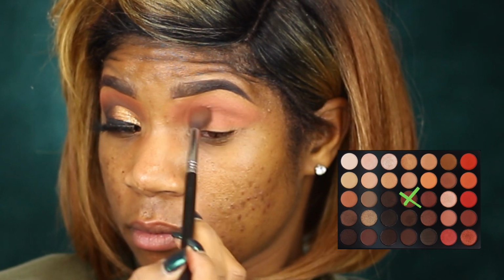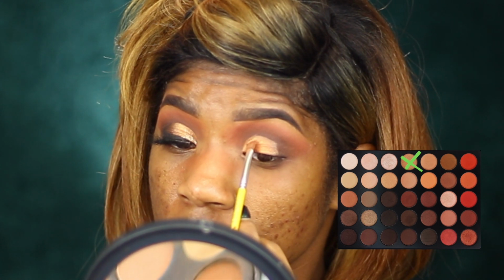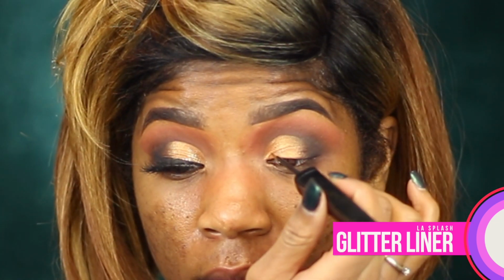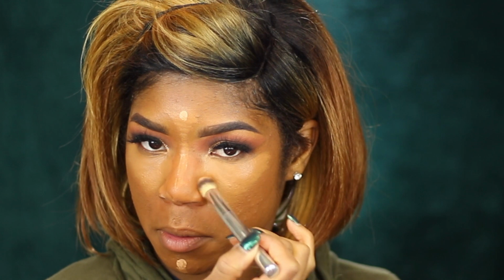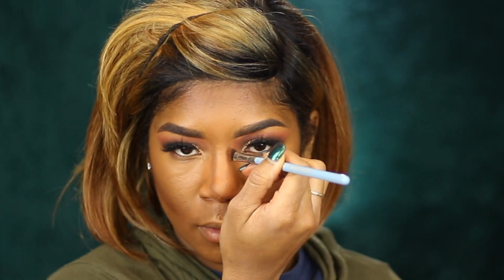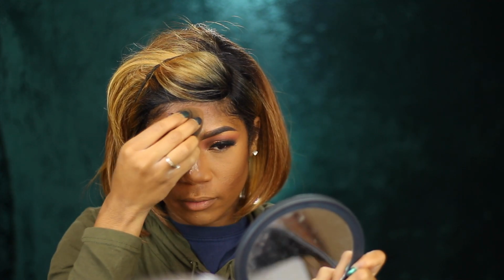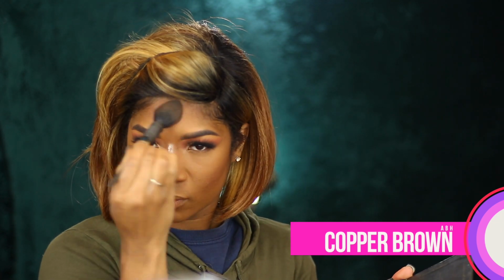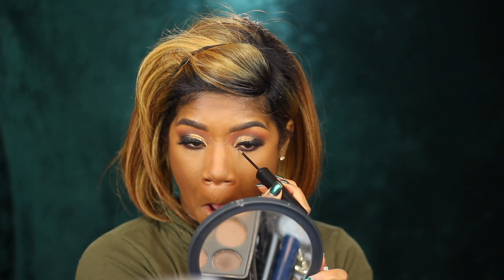Gold Eyeshadow Look | Morphe 350 Palette | Fenty Beauty Single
Hey guys I needed a look to fill in todays gap. This is a old look that was kind of sitting on my camera. I didn't really like it but I said somebody else might so why not still upload !!!